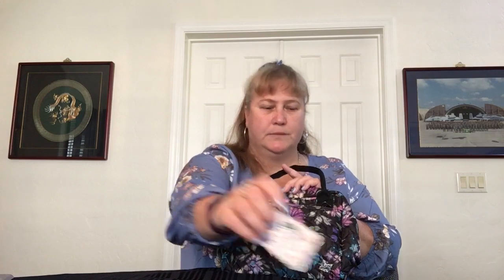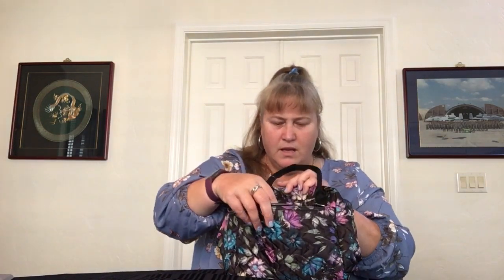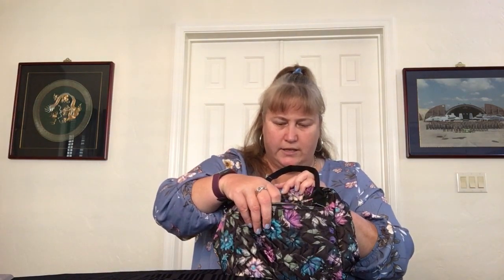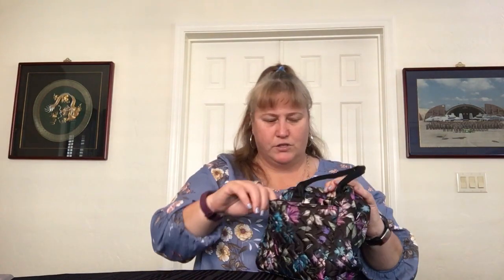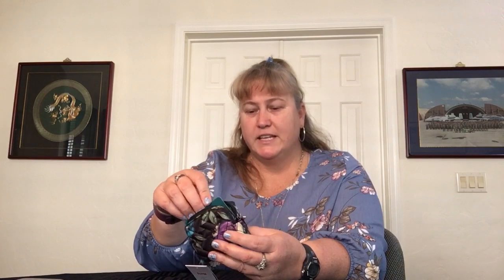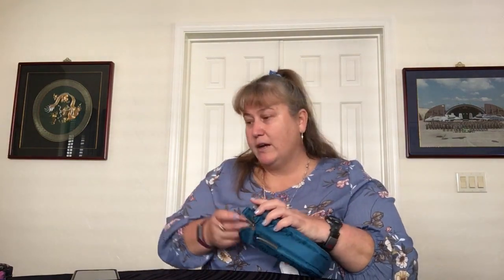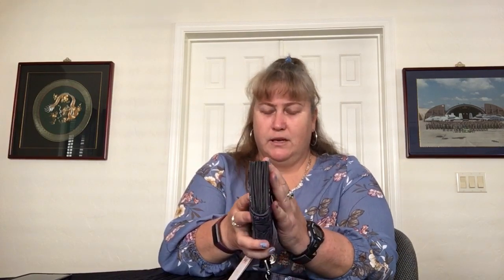Lug Haul (2 Feb 22) *Includes NEW Jive, Skeeter Mini, Bobsled & Choo Choo Mini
This Lug haul shares several NEW styles and patterns including: Jive Crossbody Bag (Bloom Black), Choo Choo Mini Pill Box (Bloom Black, Sealife Blue, Butterfly Grey), Bobsled Eyeglass Case (Bloom Black, Sealife Blue, Butterfly Grey), Peekaboo Crossbody (Sealife Blue, Shibori Purple), Skeeter Mini Convertible Crossbody (Ocean Blue), and Splits XL Wristlet RFID (Butterfly Grey, Boho Floral Black).

Special THANK YOU to Lug for the complimentary gift with my order -- Ball Point Pen (Bloom Sand, Small World Multi).